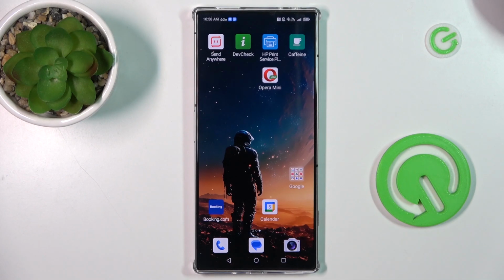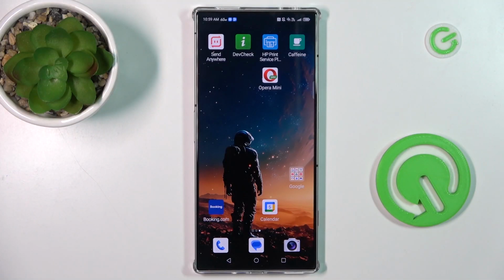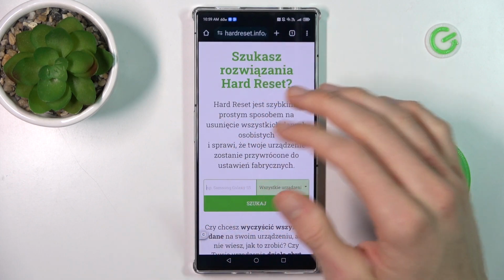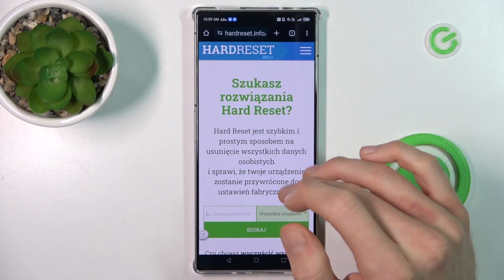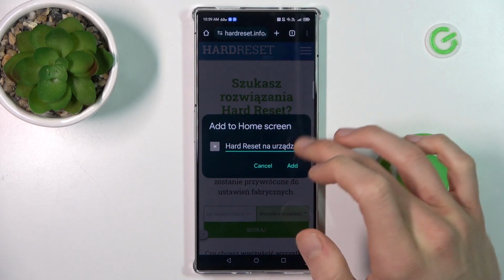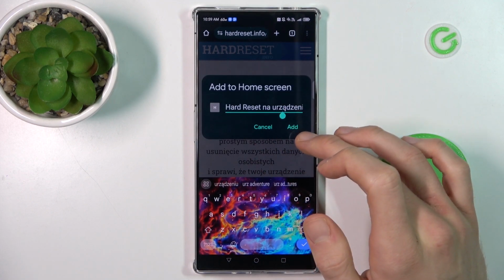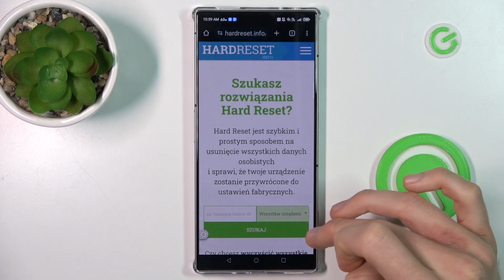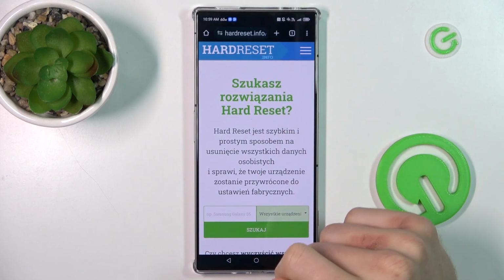How to Add Website Shortcut Icon To Home Screen on NUBIA Red Magic 8S Pro?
Check out our YouTube tutorial video now to learn how to easily add your favorite website shortcuts to the home screen of your NUBIA Red Magic 8S Pro.

How to add website shortcuts icon to home screen on NUBIA Red Magic 8S Pro?
How to manage website shortcuts icons on home screen in NUBIA Red Magic 8S Pro?